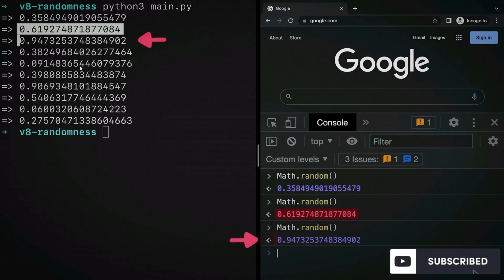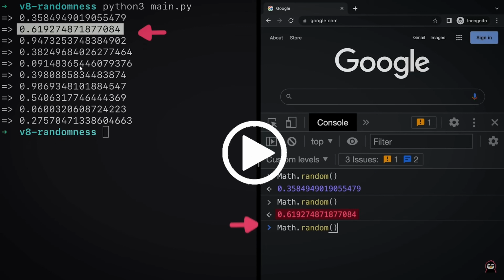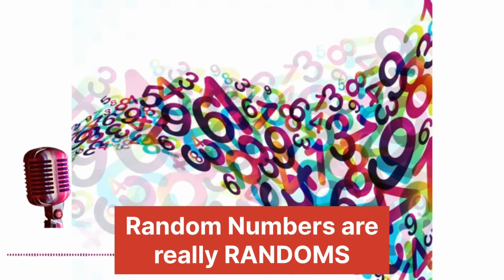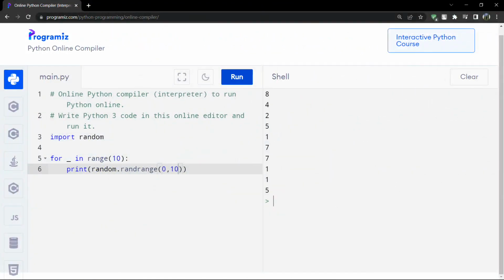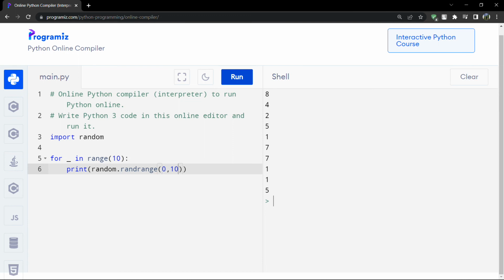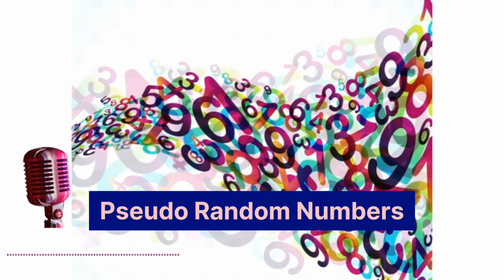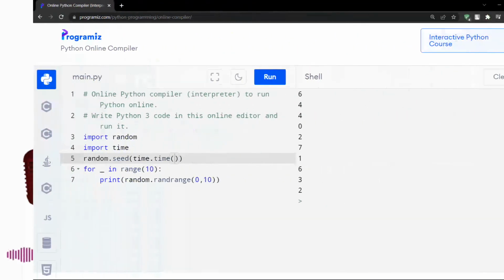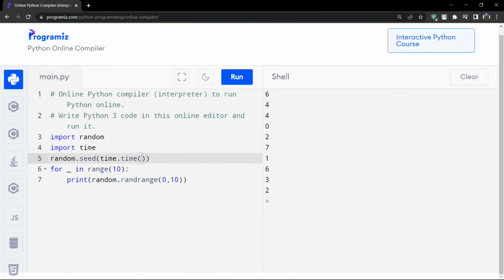Why Random Numbers are not actually RANDOMS.......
Hey guys!!! In today's video we've discussed, about the mystery of Random Numbers, the random numbers generated in our programming languages are actually Randoms or NOT !???

Timestamps :
00:00 - Random numbers are not RANDOM
00:30 - Intro
00:37 - Generating random numbers in Python
00:50 - Pseudo Random Numbers
01:43 - Random seeding
02:12 - Generating truly Random Numbers

Ignore these tags :
Why random numbers aren't random
What is not random
Is Anything truly random
Almost all random numbers are actually fake